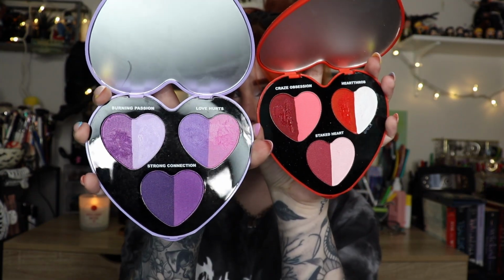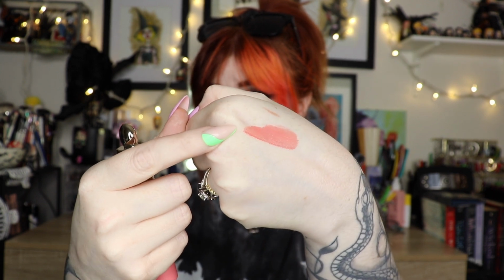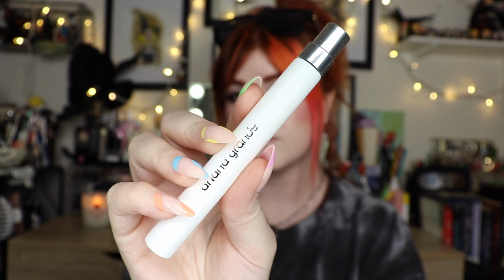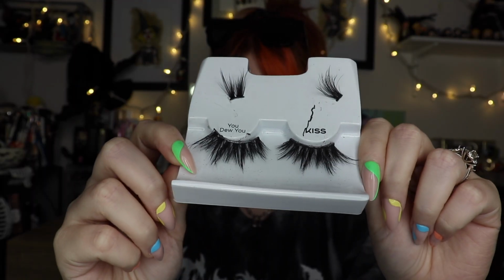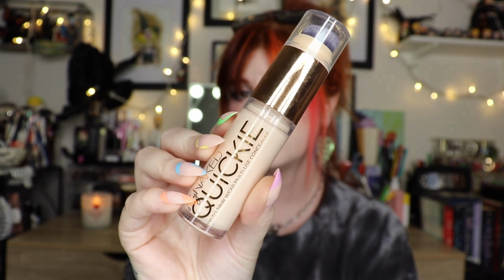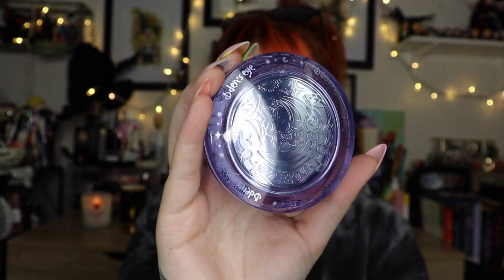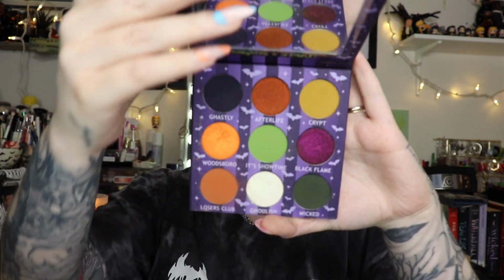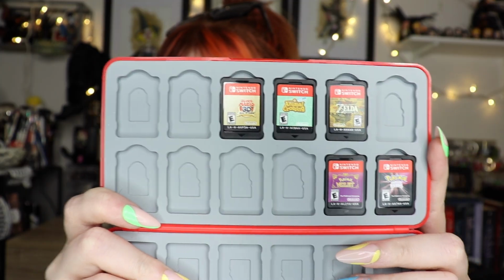June/Current Favorites | artistryxashh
Hello everyone! I am a cruelty free, self-taught makeup artist! I love all things beauty and I'm excited to share my love of makeup with you, along with other lifestyle things!

Hiiii! I am so happy June is over, so here's my favorites! I won't be doing these every month since I won't be trying too much new stuff.

Products Mentioned:
*gifted
**affliate link/code

Glamnetic Brush On Nail Glue
*Rare Beauty Tinted Lip Oil
NYX Cosmetics Fat Oil Lip Drip
Jaclyn Hill Cosmetics Hydrating Lip Oil
*Farmacy Apple Lip Balm
Eva NYC Mane Magic 10-in-1 Primer
Ariana Grande Vanilla Mod Perfume
*Smashbox Photo Finish Primerizer+ Hydrating Primer
ELF Suntouchable Woah Glow Sunscreen
Kiss Lash Glue
Makeup by Mario Surreal Skin Foundation
Haus Labs Triclone Skin Tech Foundation
Urban Decay Naked Quickie Concealer
Freck Freck XL
Limecrime Freckle Pen
*Ciate London Eye Lustres